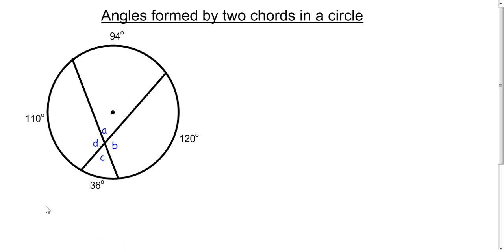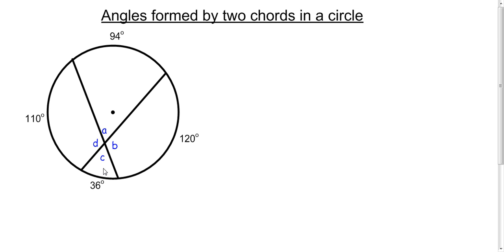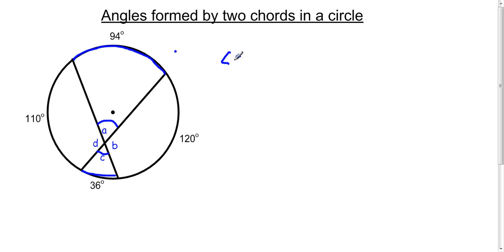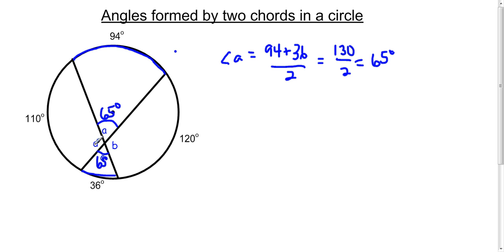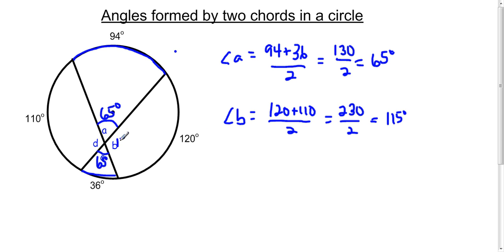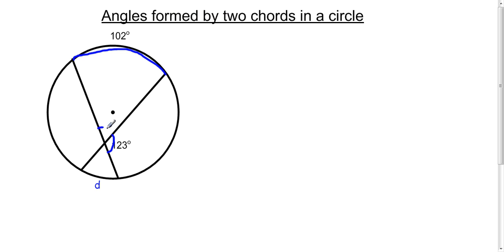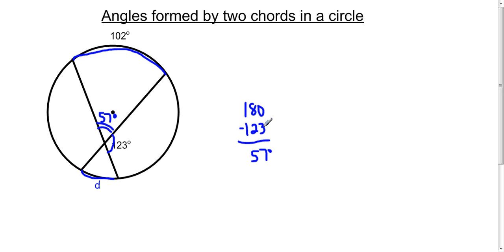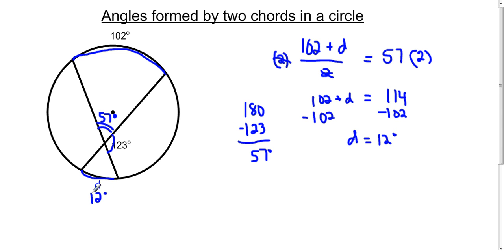Angles formed by two chords in a circle